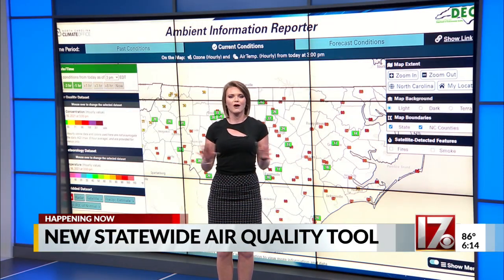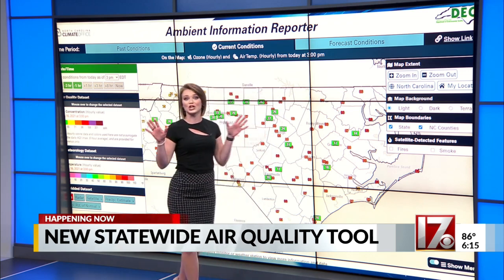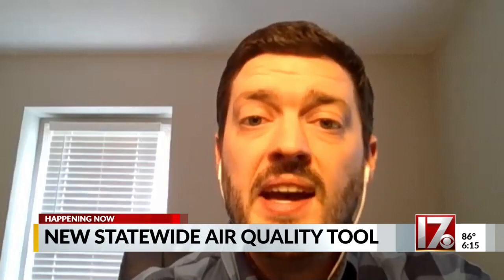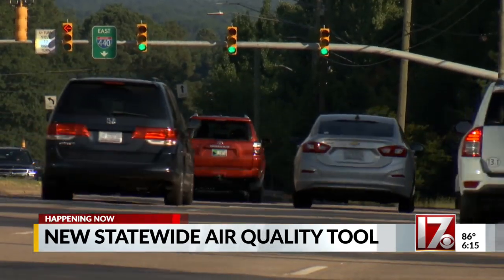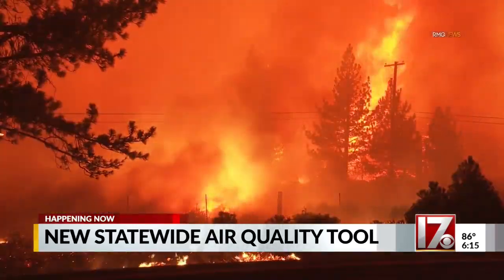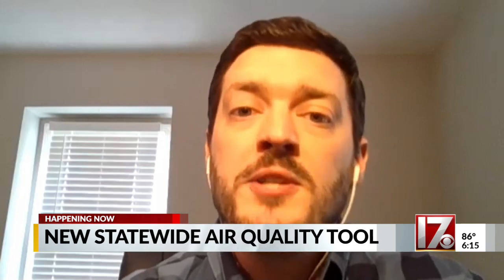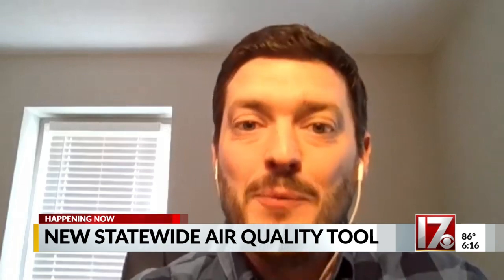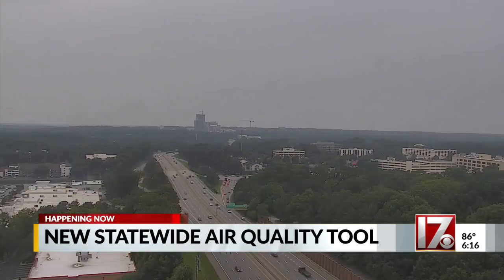New interactive website tracks NC air quality